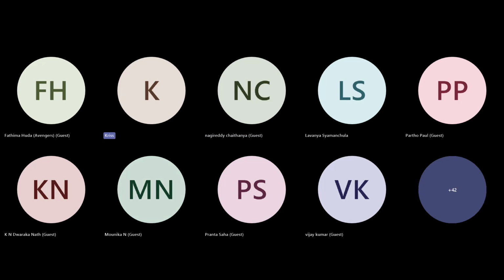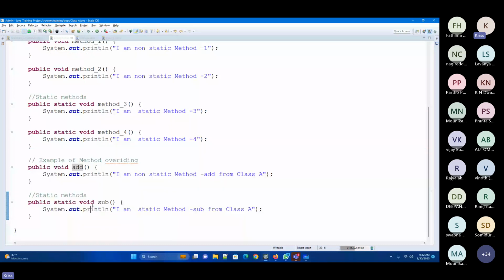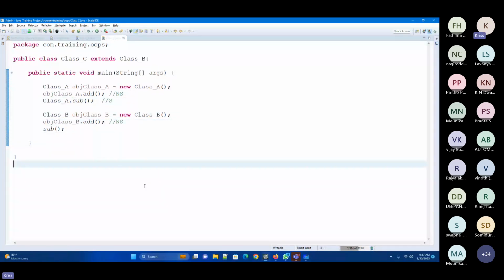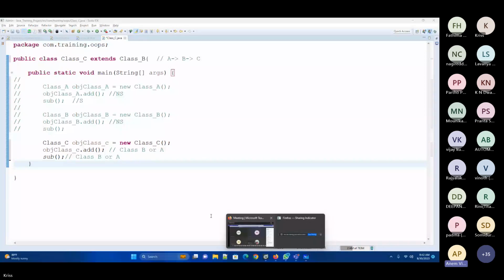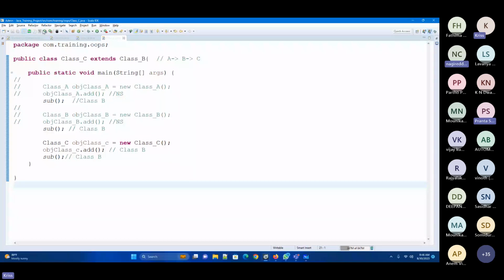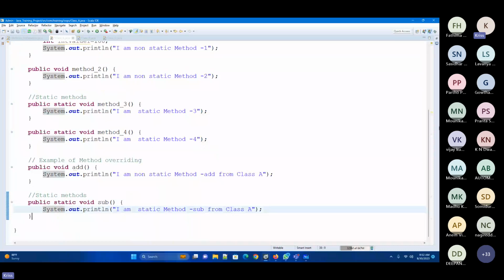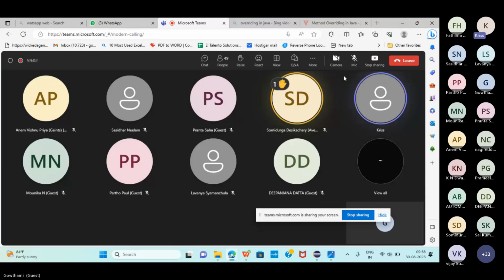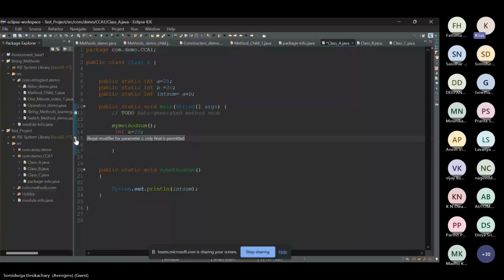Java Method Overloading | QO-BOX